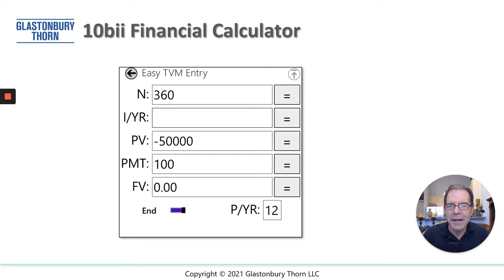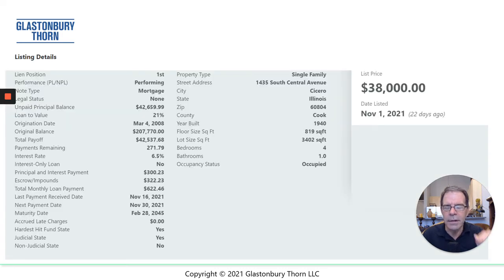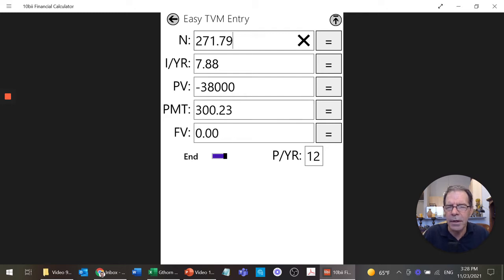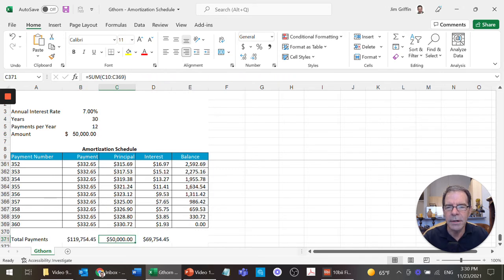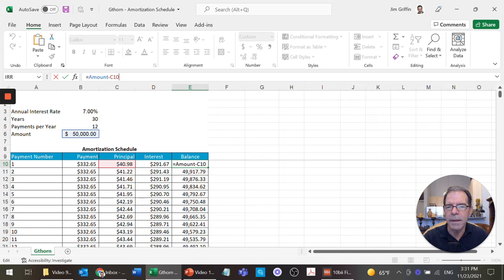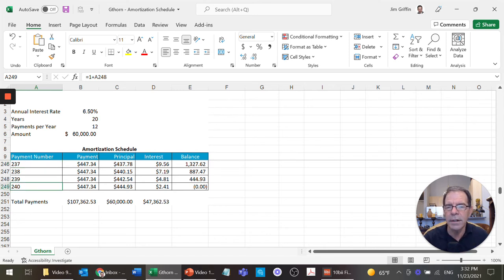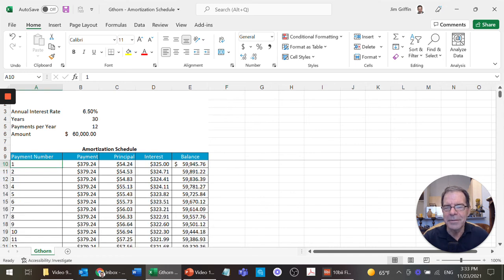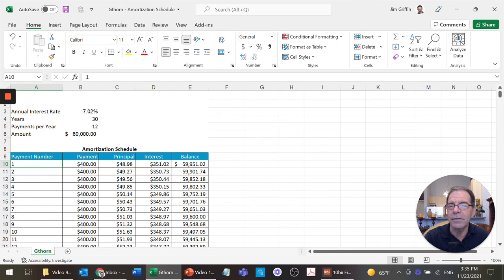How to Verify the Yield and Payments on a Note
In this video, I show how you can use the 10bii Financial Calculator software to check whether the yield quoted on a note is correct, and also how to solve for the maximum amount to pay for a note, based on your target yield.

And then I show how to “Goal Seek” an interest rate in Excel for a target payment amount.